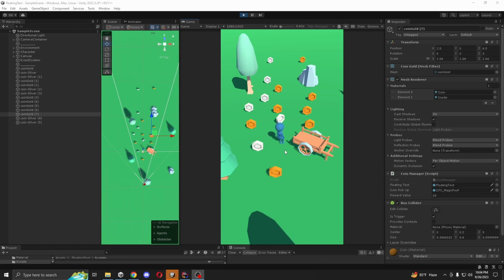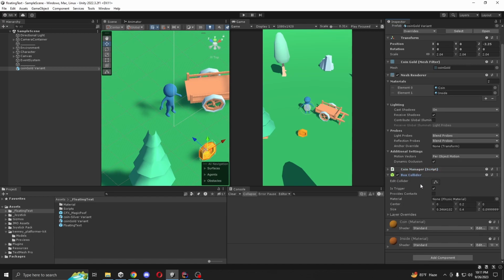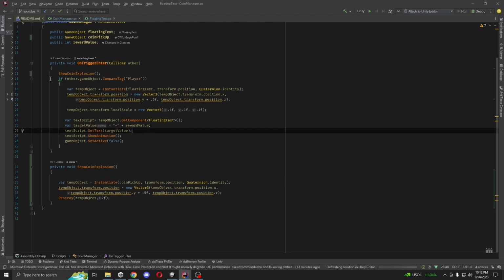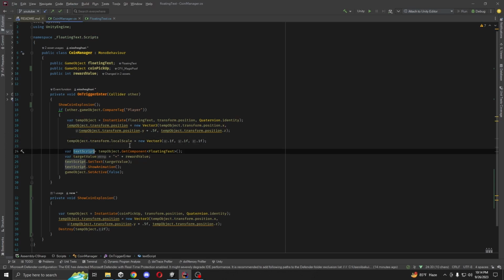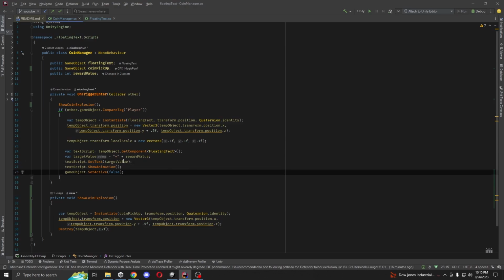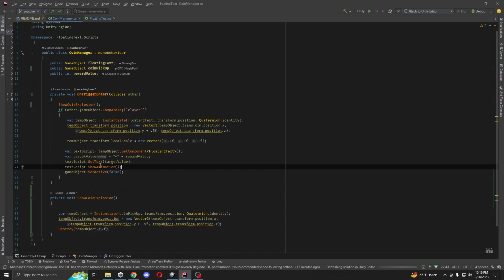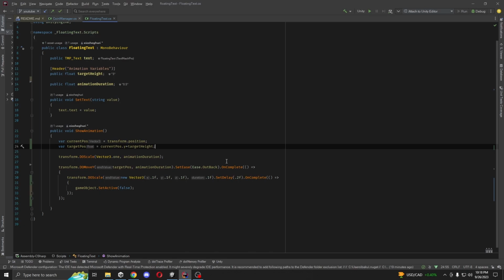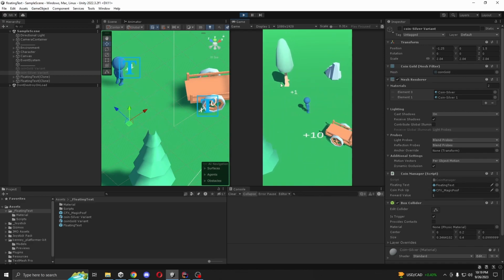Floating text with dynamic animation in unity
Welcome to another exciting Unity tutorial! In this video, we'll dive into the world of dynamic animations as we learn to create eye-catching floating text in Unity. Whether you're a beginner or an experienced developer, this tutorial is designed to help you add a touch of dynamism to your Unity projects.